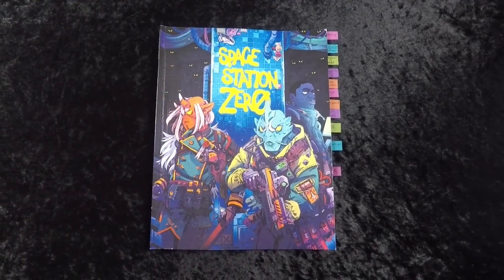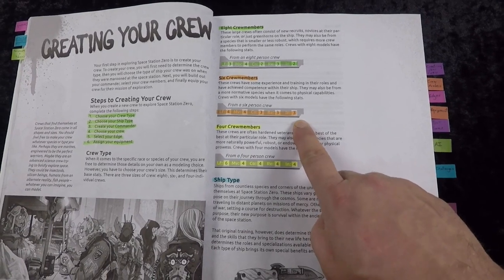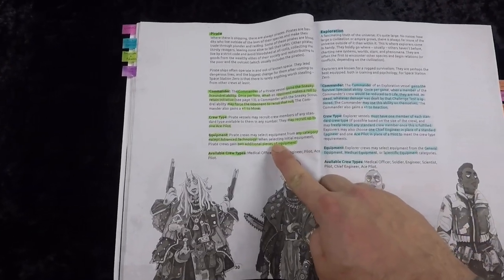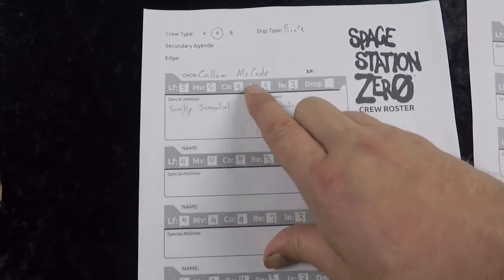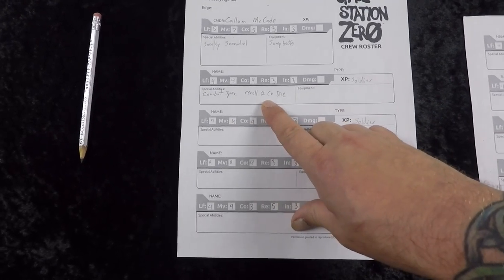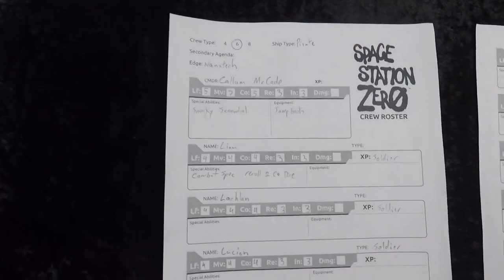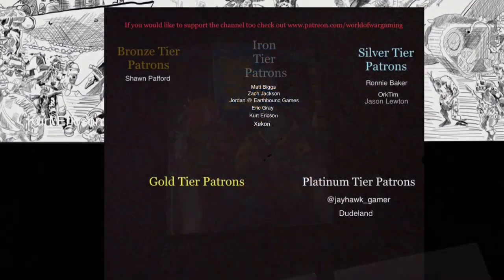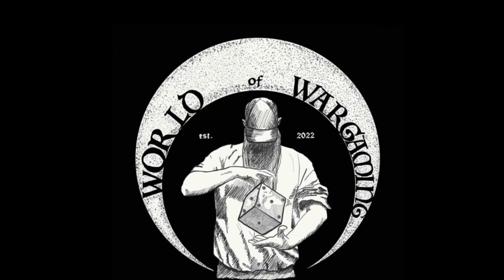Building a Crew for Space Station Zero